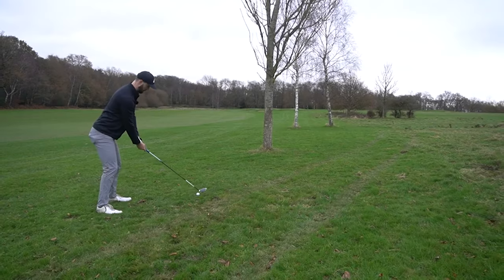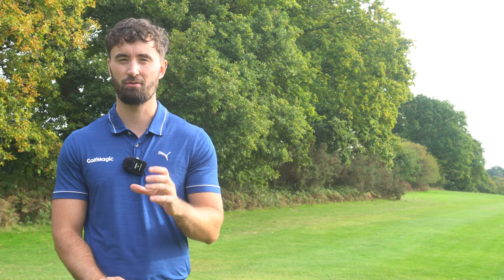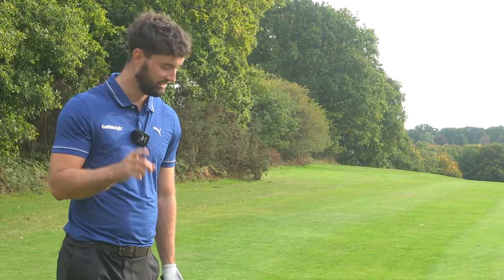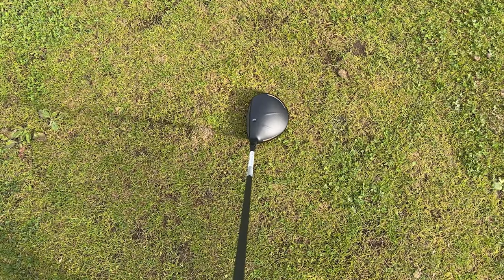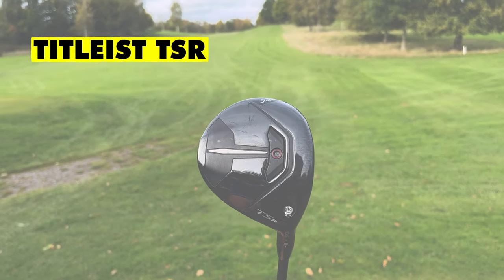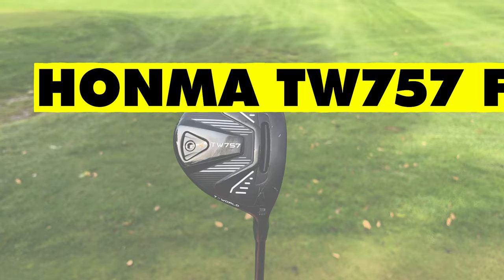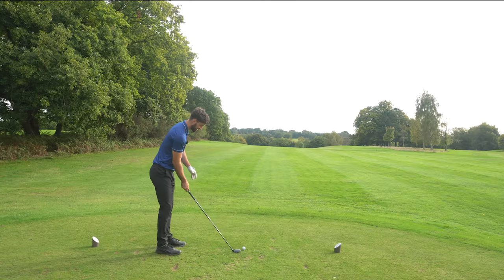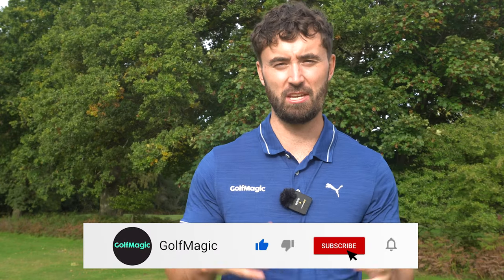The BEST Fairway Woods of 2022!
Fairway woods have many functions in 2022. Finding the fairway, going for the green in 2, the list is endless.

PGA Tour professionals utilise their fairway woods round after round. So should we!

With different designs, styles, weights, it's difficult to find out which fairway wood is right for you.

GolfMagic Equipment Editor Alex Lodge talks through the best wedges of 2022, and what could be right for your game.